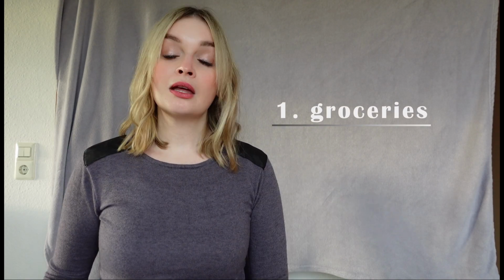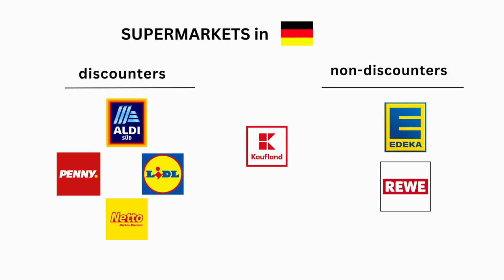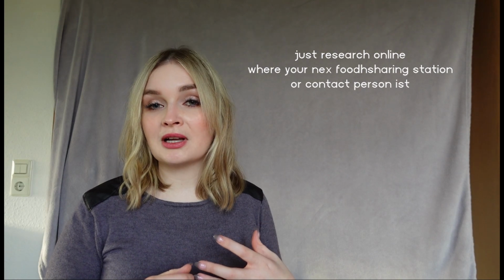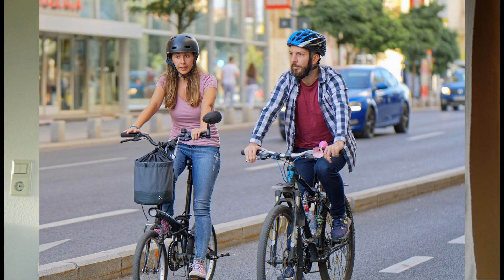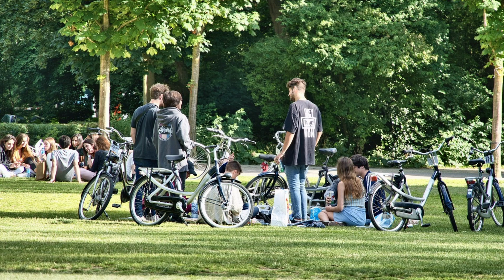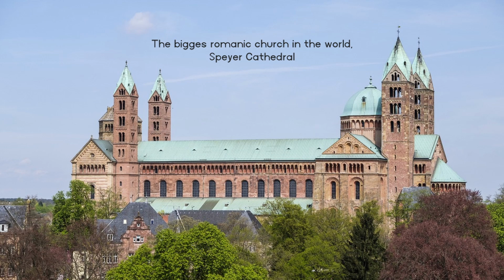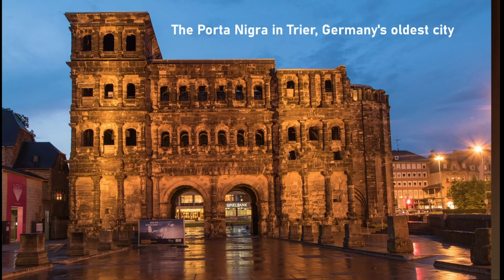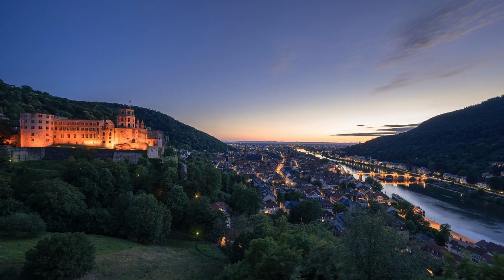How to save money in Germany 🇩🇪 🤑 groceries - clothes - activities - transport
Hi y'all thanks for dropping by :)

these are my tips for saving money and staying within your budget in Germany. From using apps to thrift clothes to getting the best deals at supermarkets to free activities. Travel through the whole of Germany for 49 Euros and which habits can save you money in a daily basis.

Chapters:
00:00 Intro
01:27 groceries
04:27 transport
05:36 clothes
07:13 energy
08:09 hobbies & activities

Please leave your questions and requests for future videos in the comments :)

culturelab_germany
_tashatravels_
feolicity

Yours, Tasha